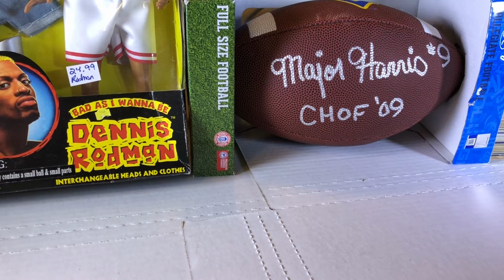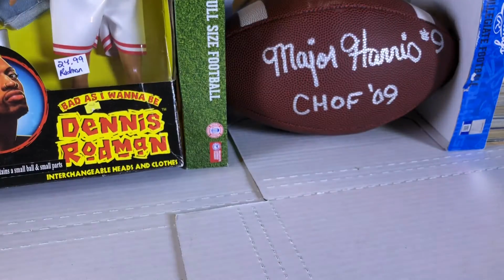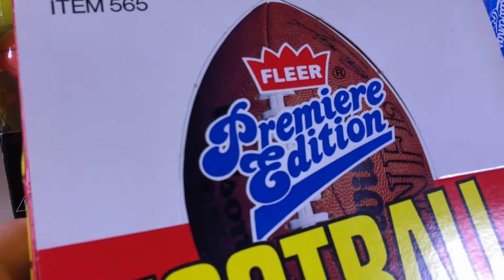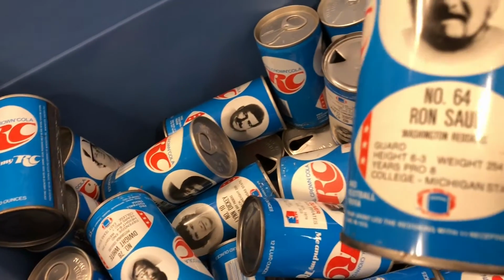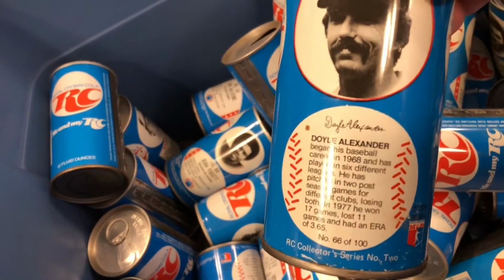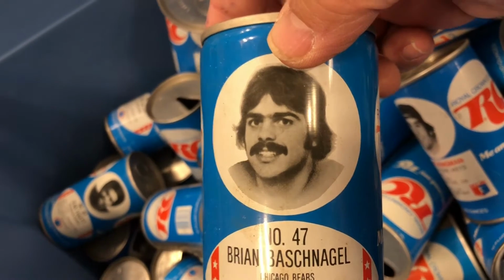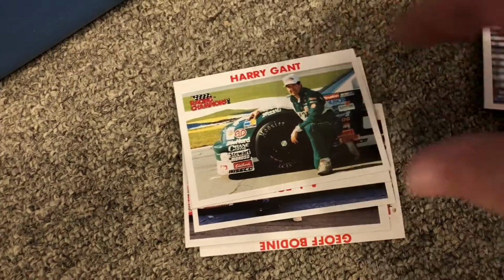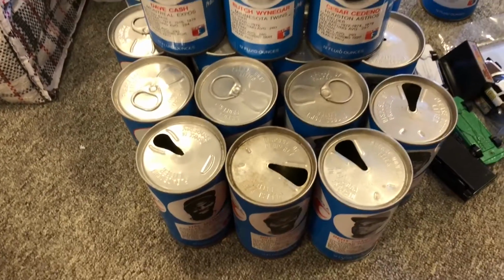TTM Fuel 10 Wax Boxes Of Cards & 63 RC Pop Cans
Here are some of the items I bought to get autographed!!